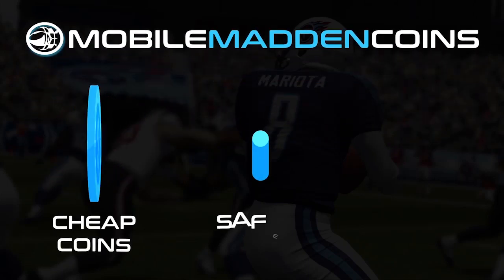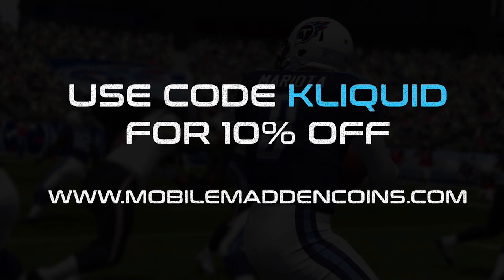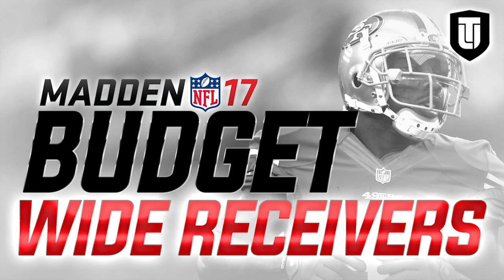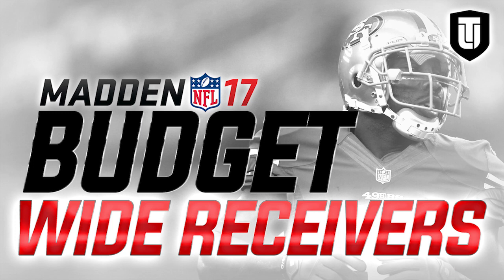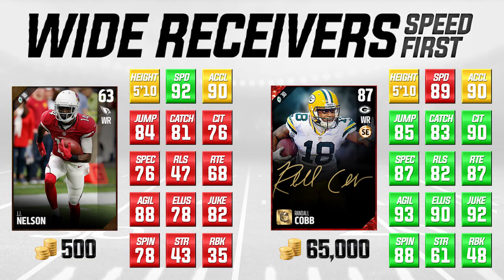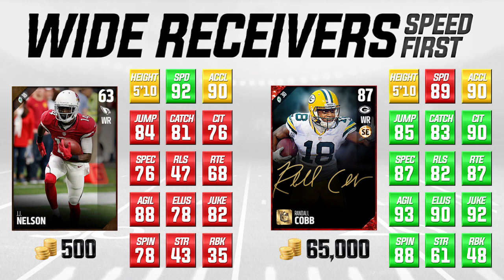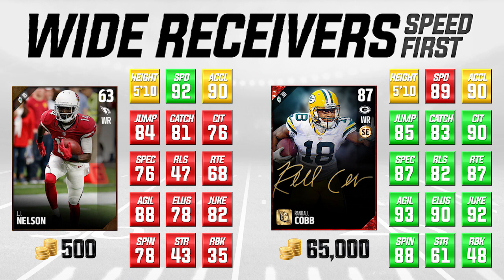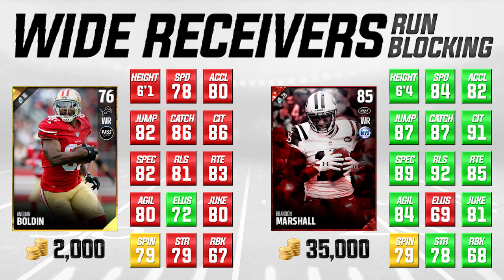MUT 17 BUDGET: How to Get THE BEST WIDE RECEIVERS on a 10k BUDGET in Madden 17 Ultimate Team!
Madden 17 Ultimate Team best budget team! The best quarterbacks in MUT 17!